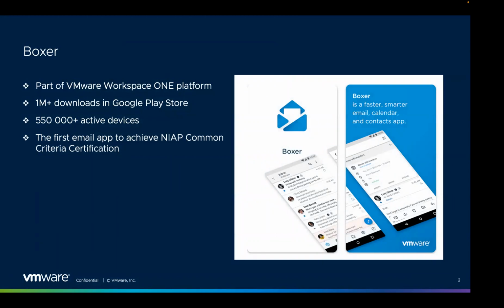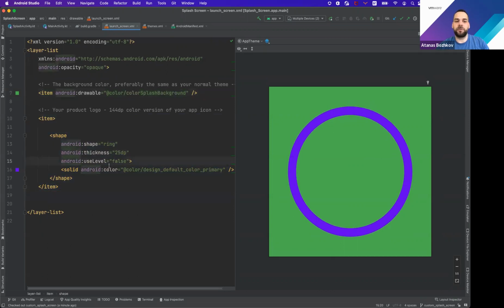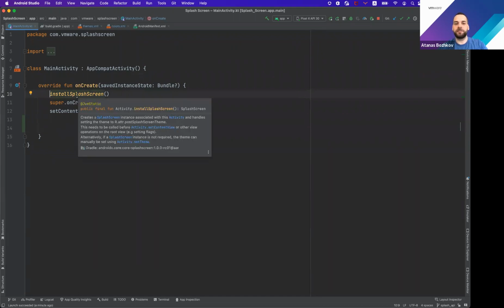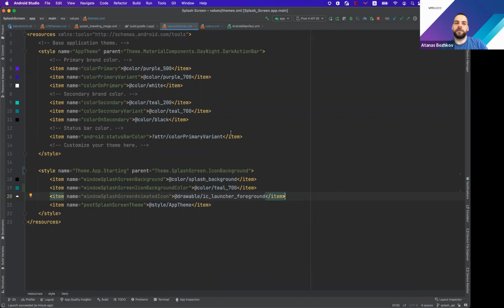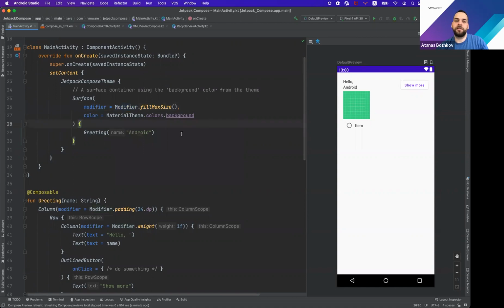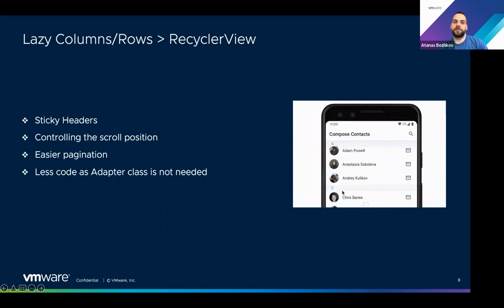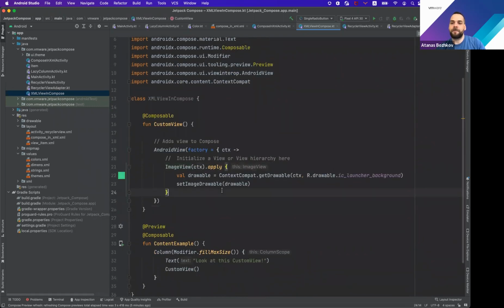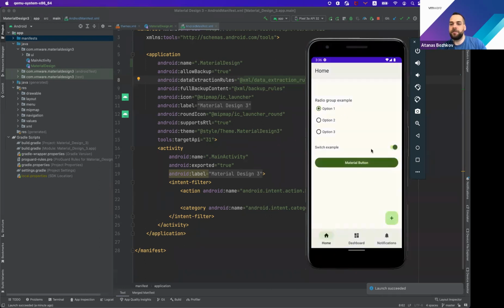VMware Tech Meetup: Modern Android UI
The focus of this talk is on the latest UI APIs and libraries released by Google.